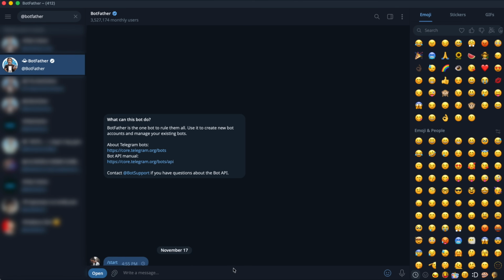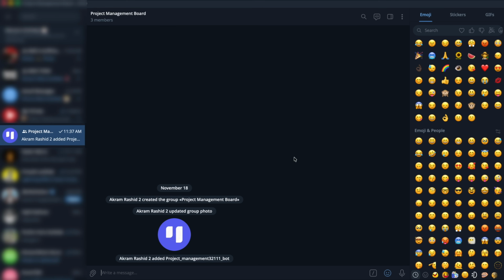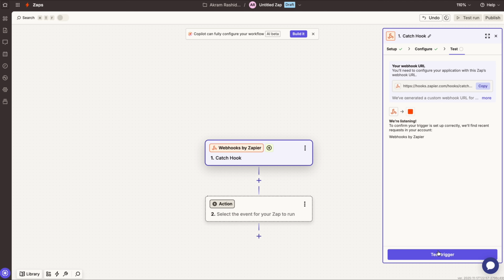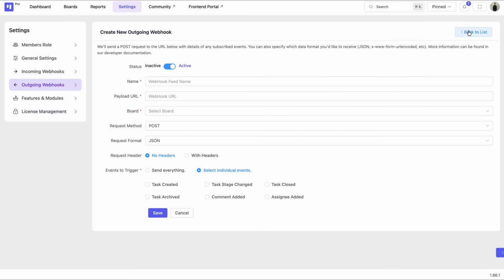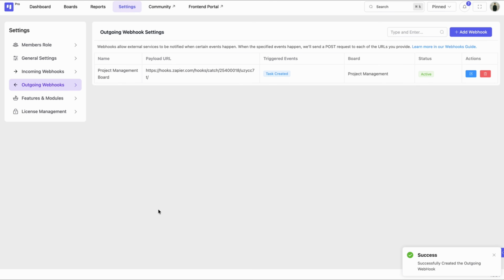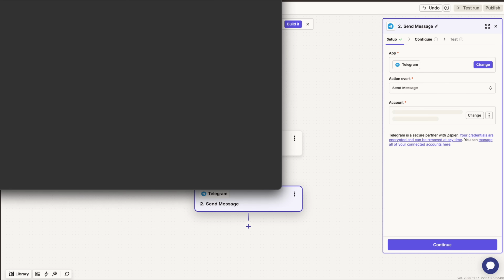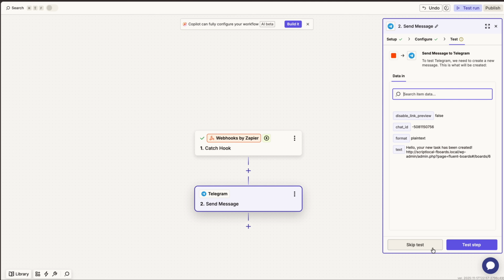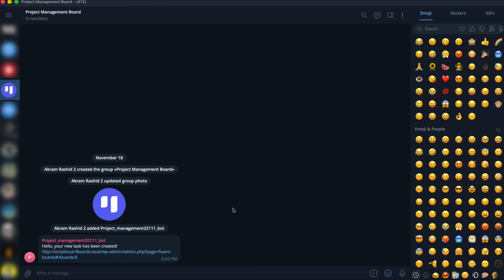How to Connect Project Management Tool to ANY App You Want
With FluentBoards' outgoing webhooks, you can connect your WordPress project management system to Telegram, Slack, Microsoft Teams, Discord, Make.com, Zapier, n8n, and virtually any other platform that supports webhooks.

In this in-depth tutorial, we walk you through how to connect FluentBoards with Telegram from scratch. You’ll learn how to automate notifications, send real-time updates to your team, and turn FluentBoards into your central communication hub, all with zero coding required.

Set it up once, then enjoy automatic updates, synced teams, and a smoother project management experience. If you haven’t already, grab FluentBoards and take your WordPress project management to the next level!